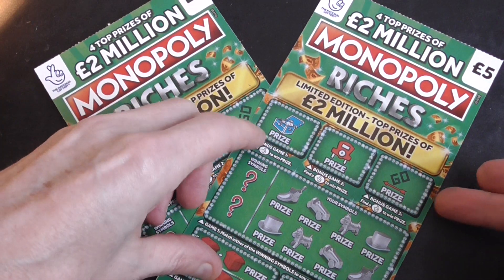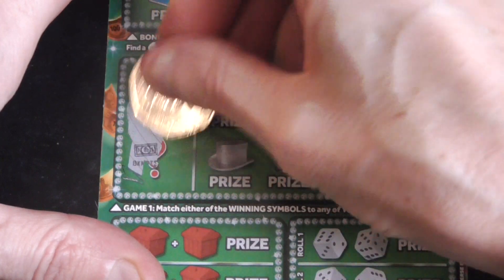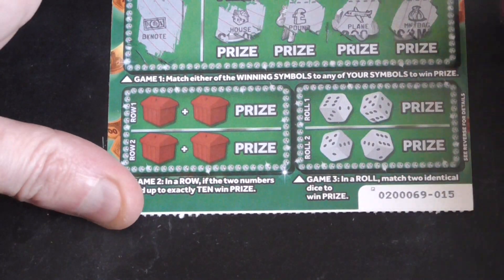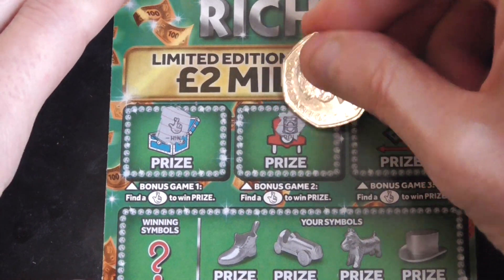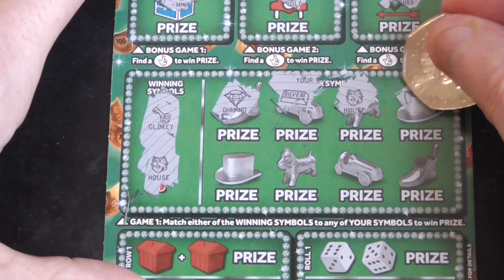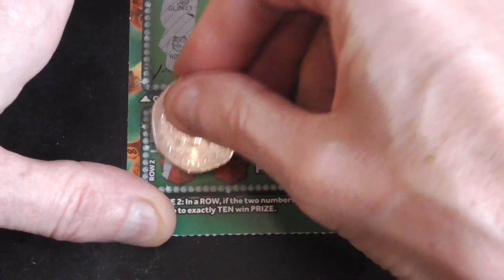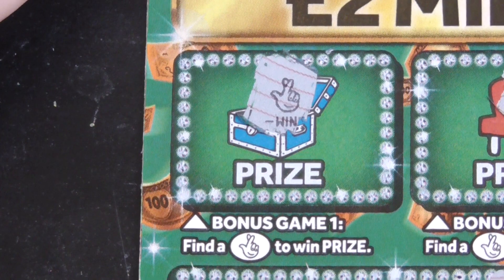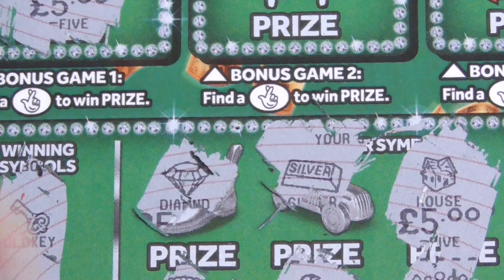scratch cards WINNER